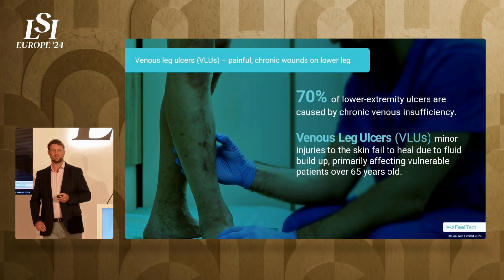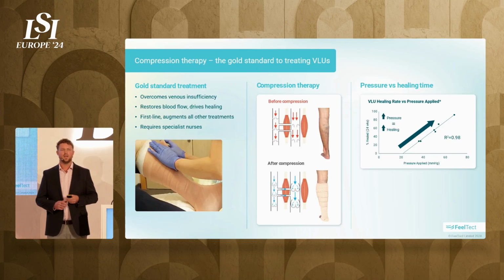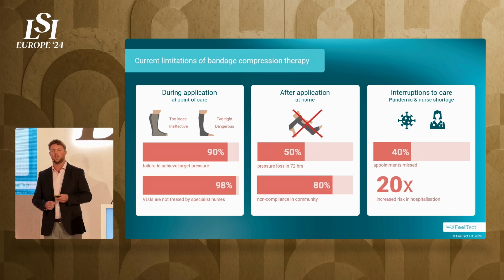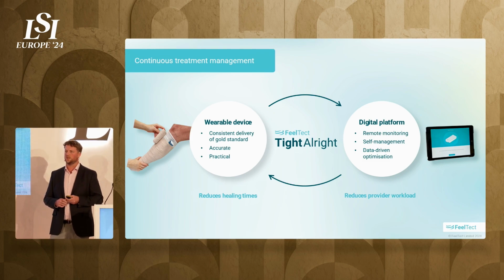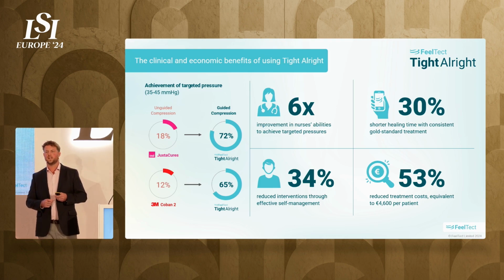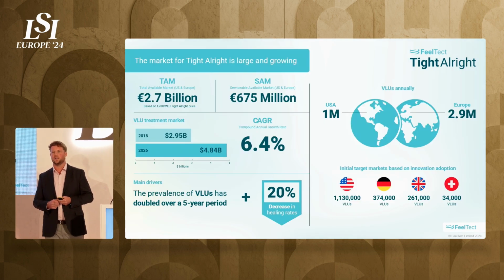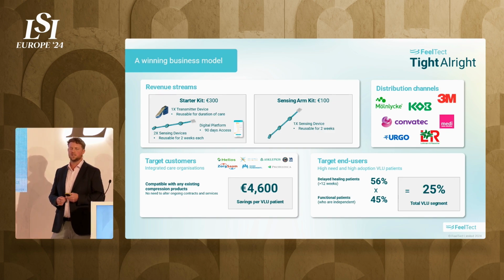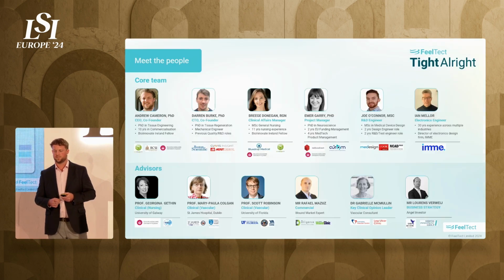Andrew Cameron, FeelTect - Venus Leg Ulcer Compression Therapy Treatment | LSI Europe '24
Andrew Cameron presents FeelTech at LSI Europe ‘24 Emerging Medtech Summit in Sintra, Portugal.

FeelTect’s mission is to disruptively improve wound care by developing connected-health solutions to enable safety, efficacy and empowerment.